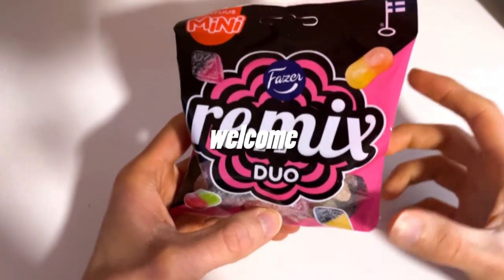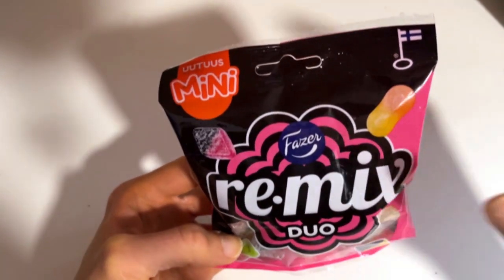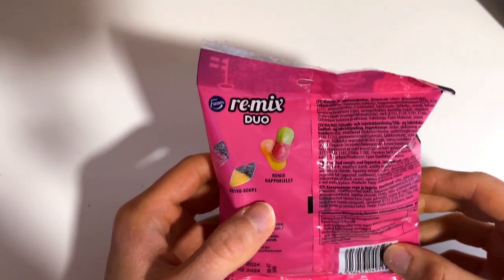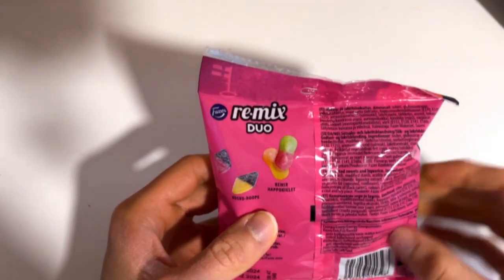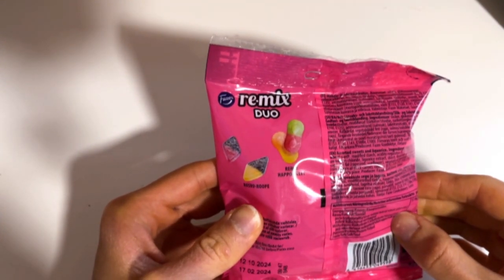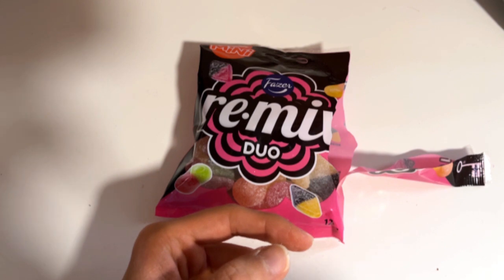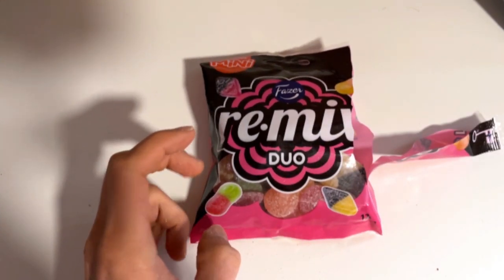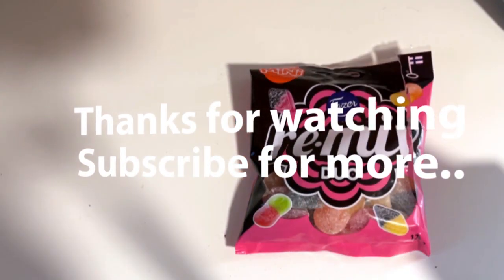Are Fazer's Mini Duos a Delicious Delight?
Familiar favorite candies and new delicious mixes in the guaranteed Remix style - in a size suitable for smaller treats! Whether you are a fan of chocolate or fruit candies, you can find your own conveniently sized mix in the Remix Mini candy bags. Remix Mini Duo is a mix of tangy two-color fruit and tangy candies - the perfect little bag for tangy and tangy candy lovers! Take the Remix Mini bag with you on the trip or enjoy a small sweet tooth.